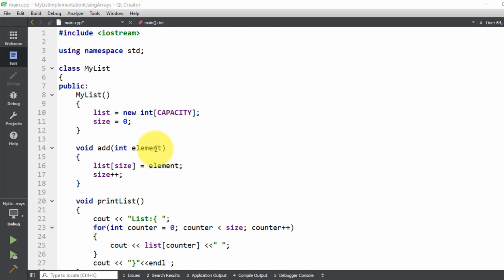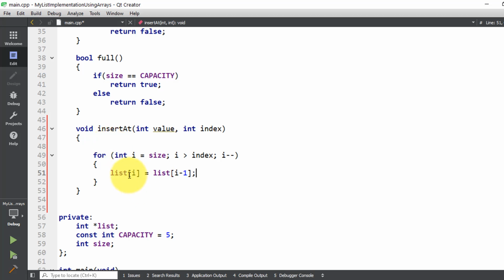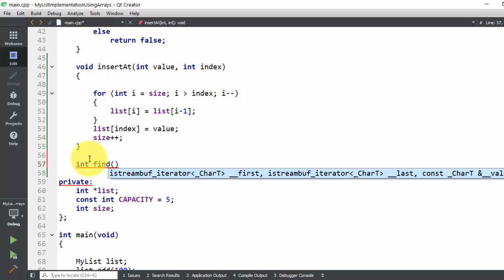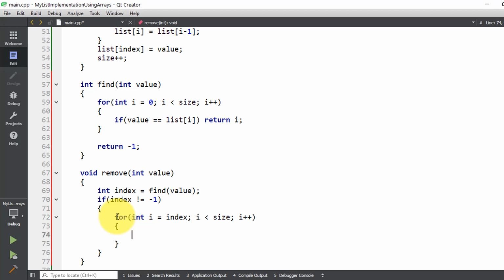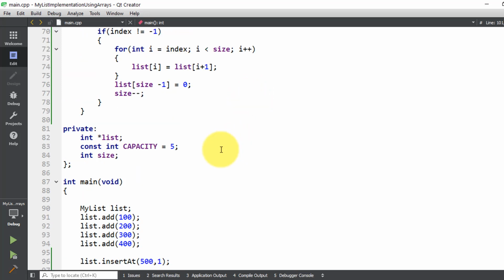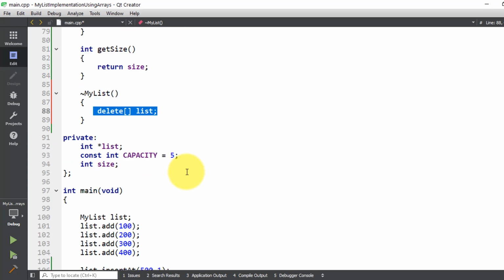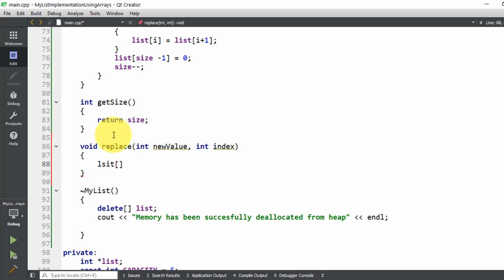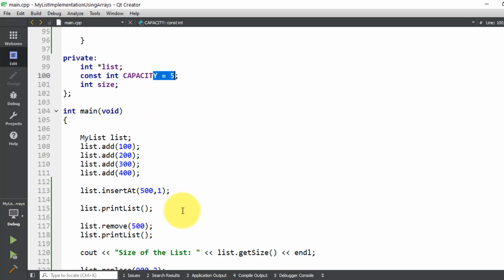Implementation of List Using Arrays-Part-III